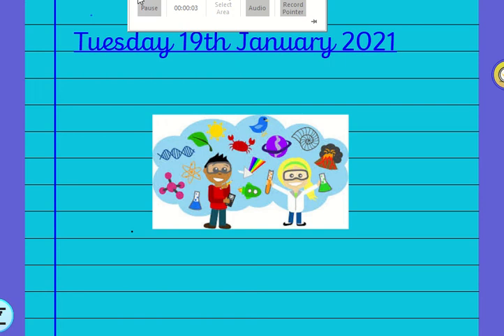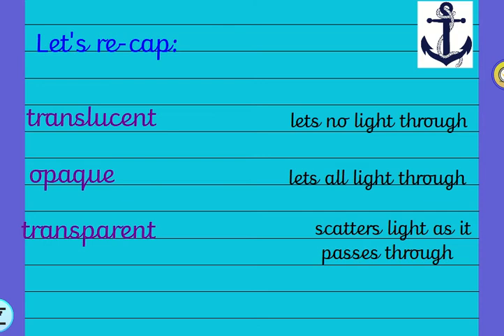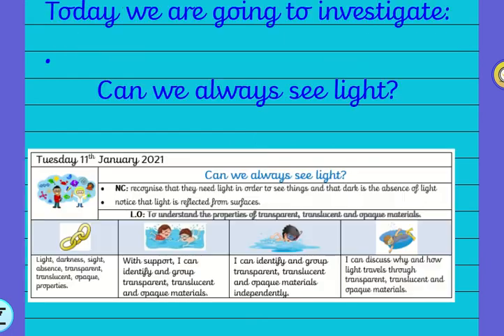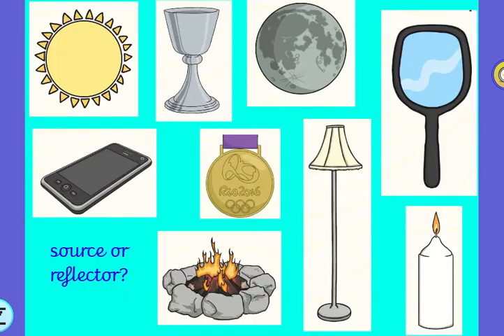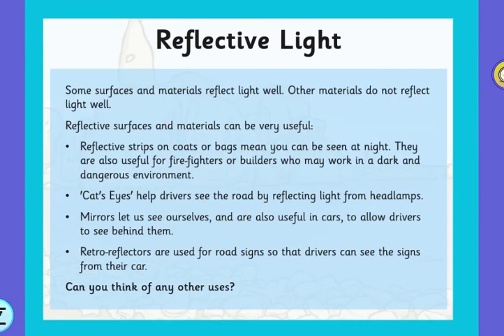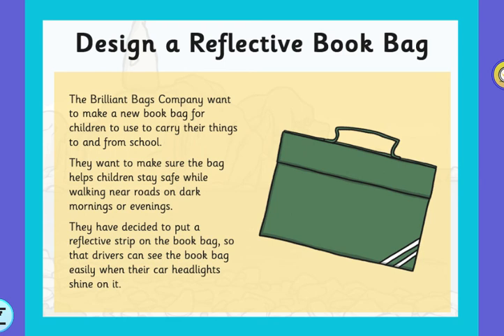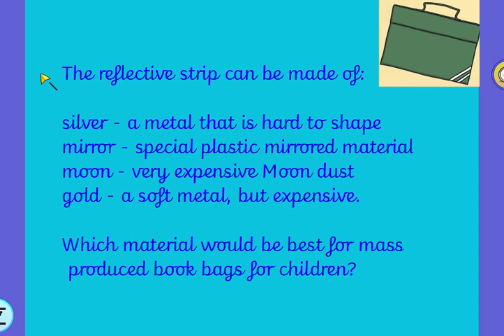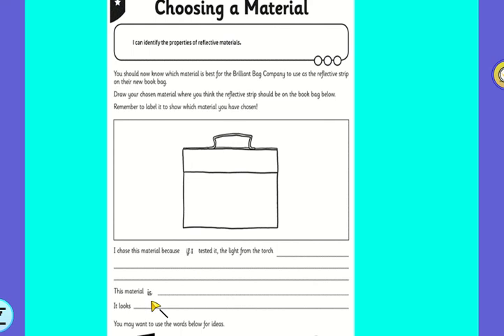Year 3 - Tuesday 19th January 2021 - Science